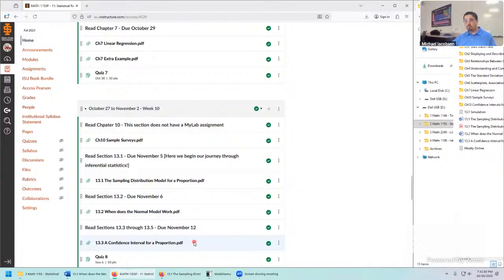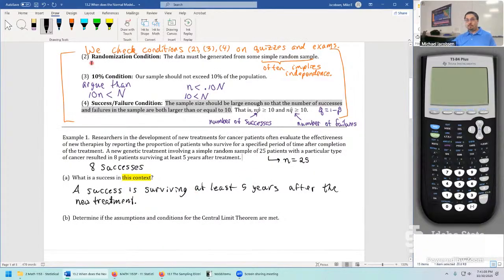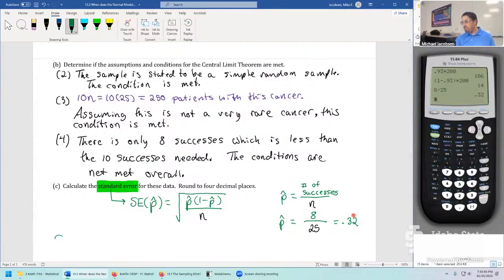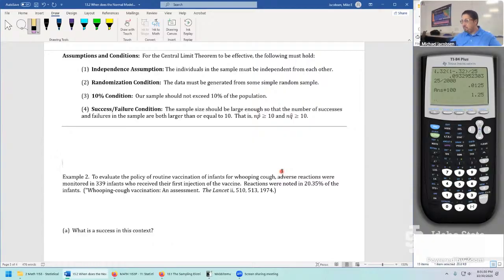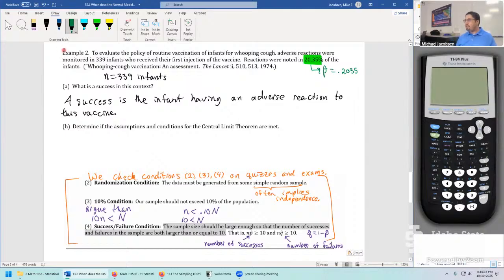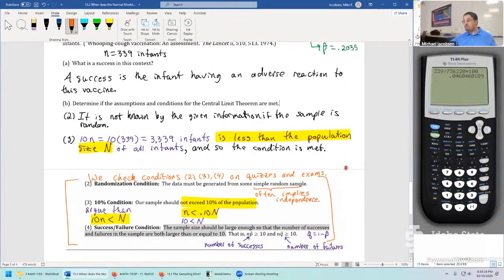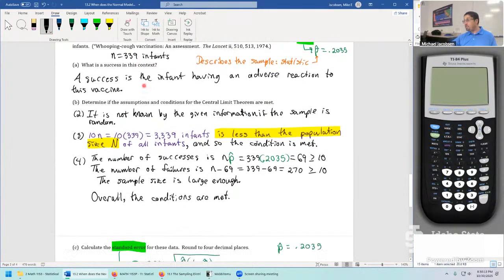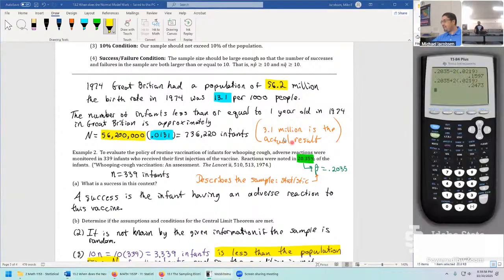Math 1153 - 30 October 2025 - Sections 13.2